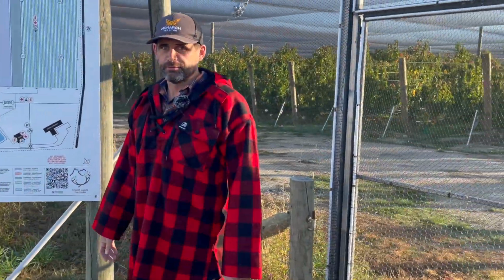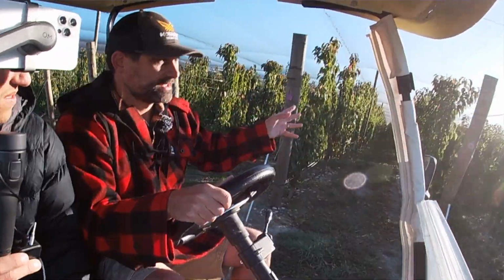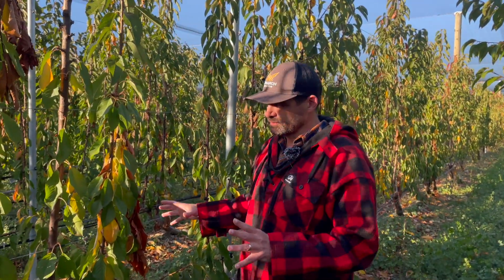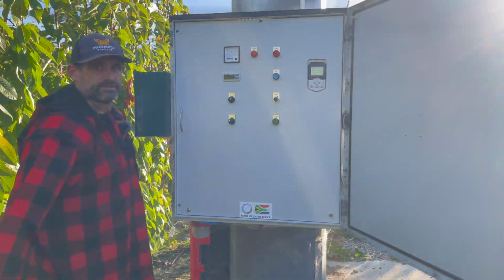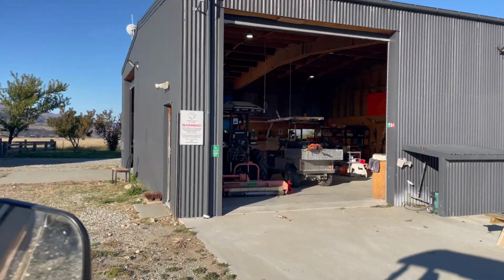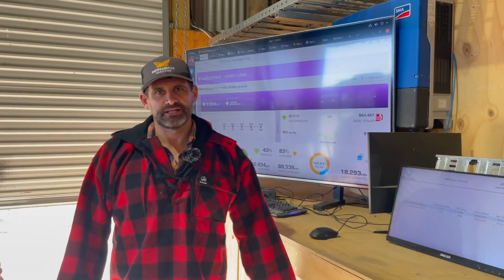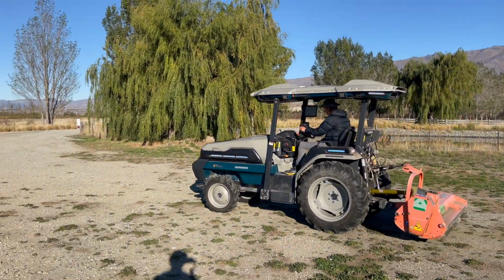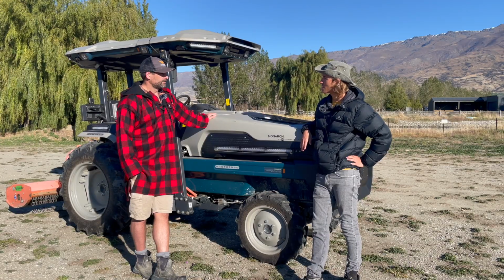100% electric Farm, meet the most innovative farmer, Mike Casey, Farm visit, tests of the monarch.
Immerse yourself in the world of a totally electric farm, the Forest Lodge Orchard, in our new video! 🌟 Discover how the Monarch electric tractor and the entire farm, powered entirely by renewable energy sources, are transforming modern agriculture.

See how this innovative tractor, combined with other electric equipment, reduces energy costs and emissions while delivering autonomous performance thanks to advanced technology. We meet Mike Casey, a pioneering farmer, who shares his experience after 9 months with this revolutionary tractor and explains how the Monarch's autonomy contributes to the efficiency of his farm.

Find out more about this unique model of farming and how the full integration of electric power means substantial savings and minimal environmental impact. Don't miss this fascinating tour of the future of sustainable agriculture!

The project :    • Revolutionizing Farming: My Journey f...
The Family Farm :    • Be part of this unique adventure !  (...

Thumbnail : Augustin Guillaumot (  / augustin-guillaumot-99b37516b  )